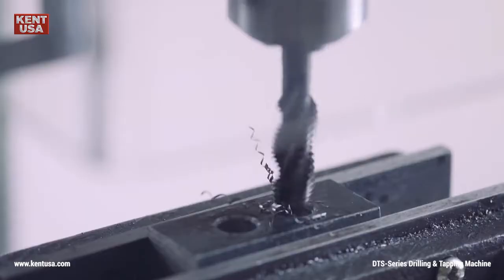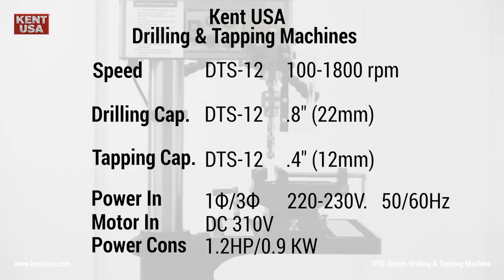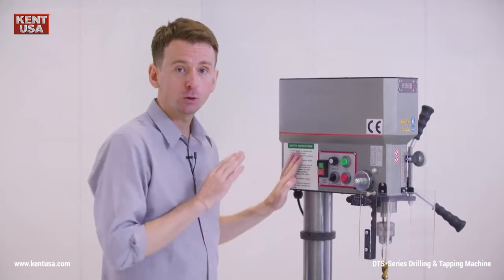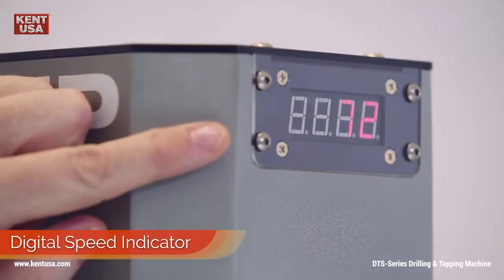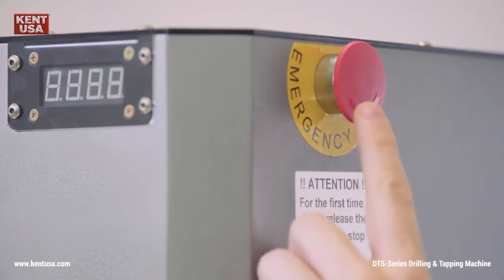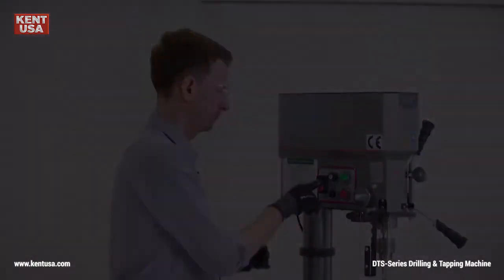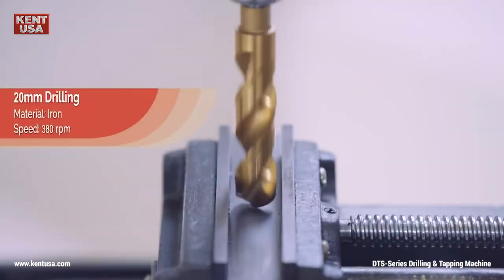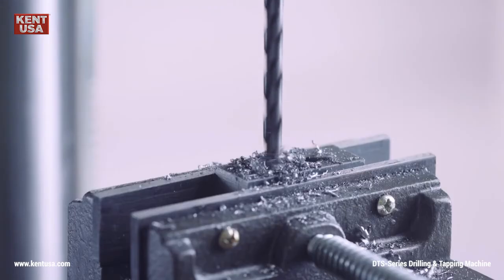Kent USA DTS Series Drill & Tapping Machine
The KENT USA DTS Series incorporates both drilling and tapping into one machine. The result:  A 2-in-1 machine that also comes equipped with a built-in Servo motor spindle.  The motor allows for infinitely variable speed adjustment to adapt to any material and drill size. Our Servo motor is designed with synchronous processing capabilities, low RPM, high torque, high efficiency, and low heat generation. This design increases productivity and prolongs the lifespan of drilling and tapping tools.  With these advantages, energy consumption is reduced by over 70%.  A specific chamfering function option is also available at extremely low speeds. This function prolongs the lifespan of chamfering tools. The Servo motor is designed to accommodate machining applications of all production levels while being able to withstand prolonged operating times.

Features
- Powerful brushless direct drive (direct current out)
- Constant high torque over the whole speed range
- Smooth drive, direct, stepless speed control
- Drill spindle protective cover
- Digital speed display
- Drilling depth scale and stop
- Precise, swiveling drill table and base plate